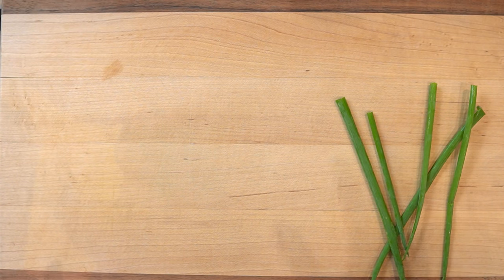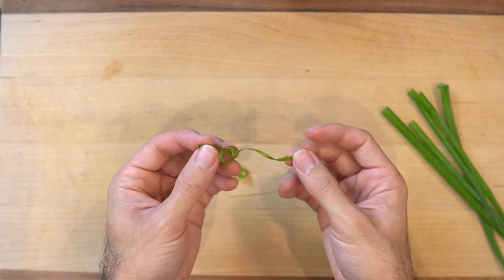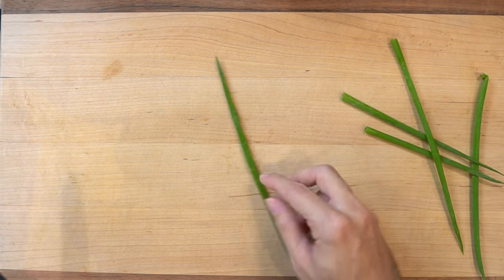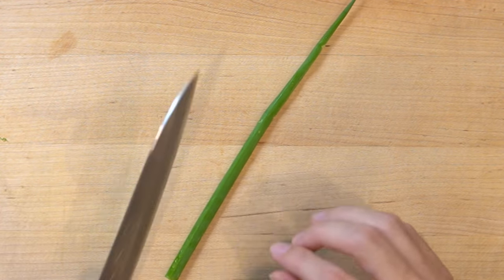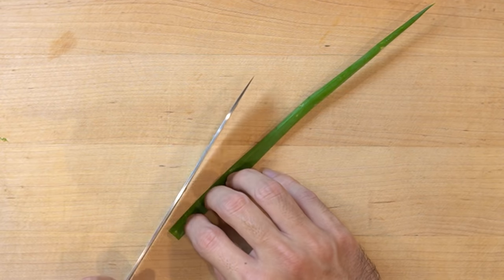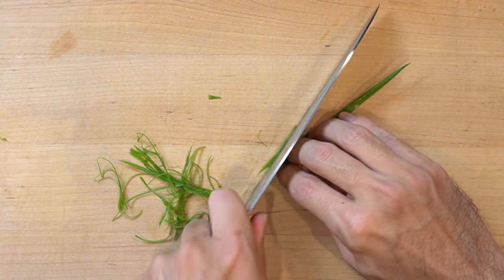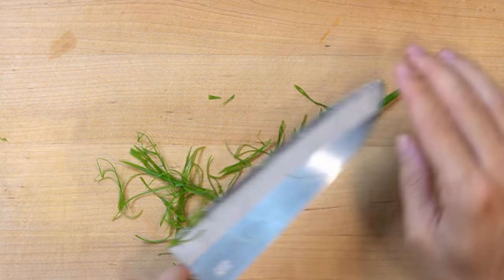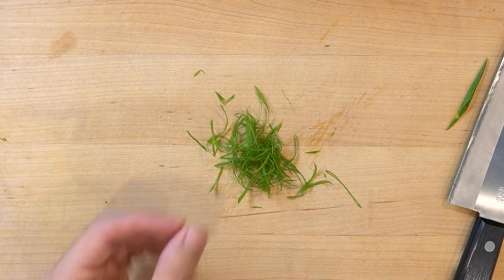I Finally Figured out how to cut FANCY Green Onions!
I am embarrassed to admit I've been trying to figure this out for a long time. Hope it helps someone out there who wants to cut scallions in a very fancy way to make their bowls of ramen look better.